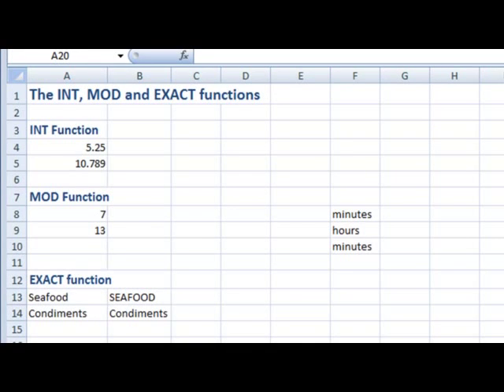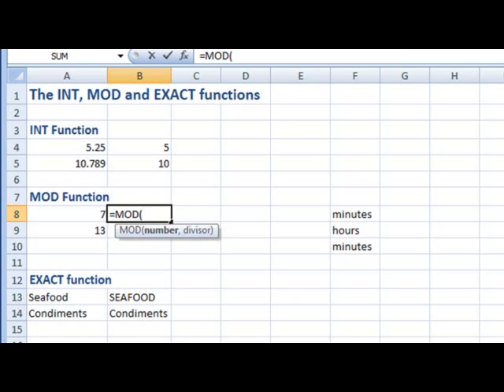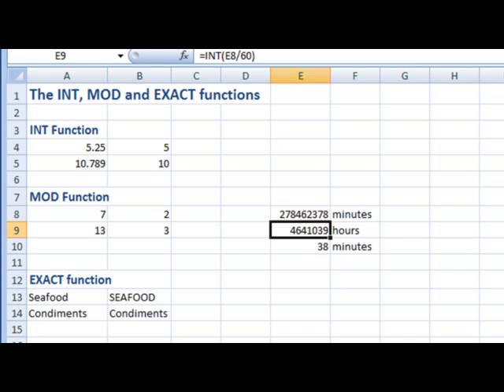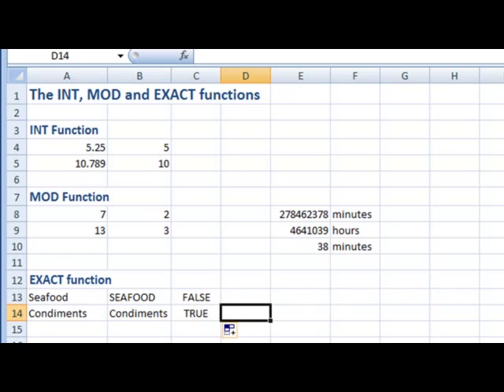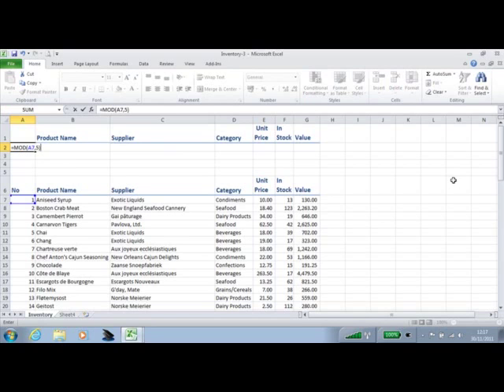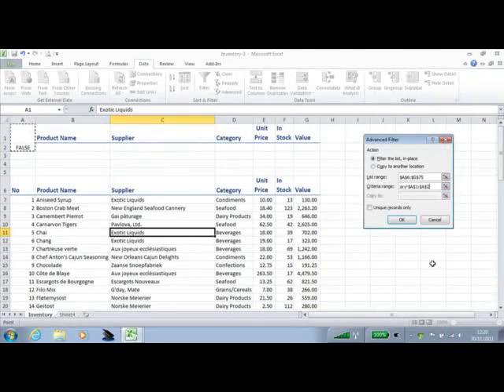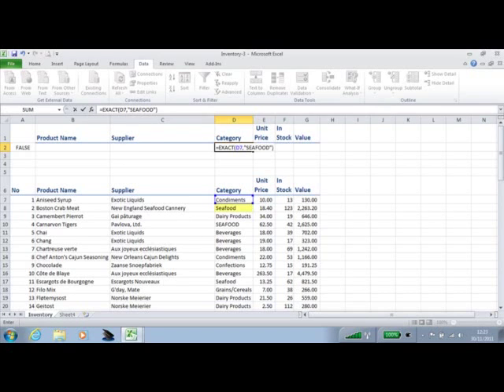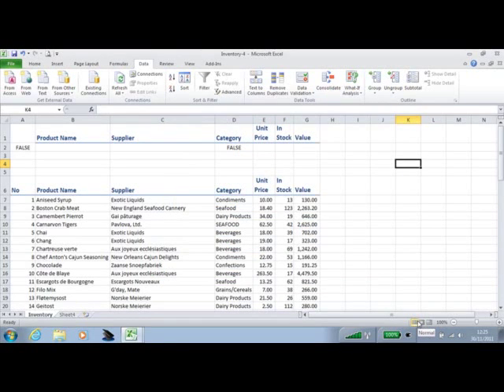Lesson 1-6 Function Driven Filter II Excel Learning